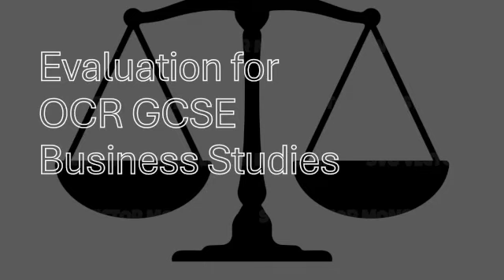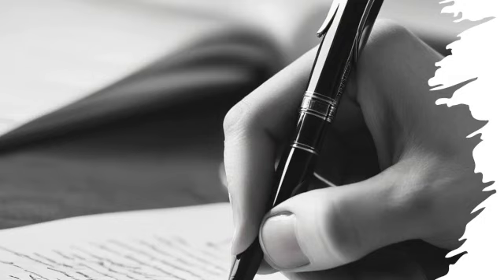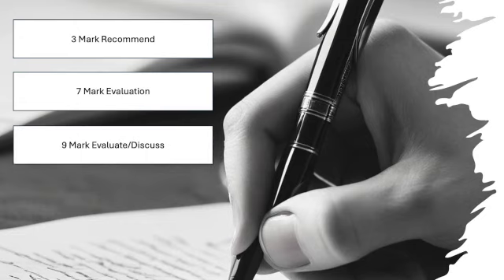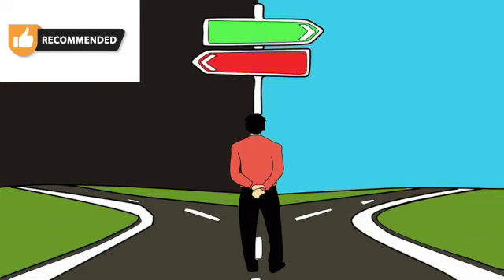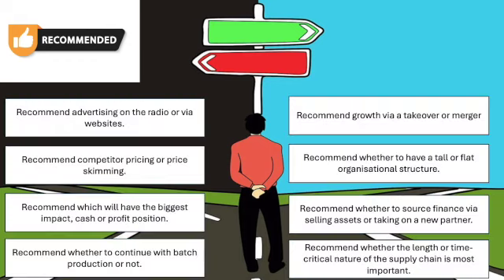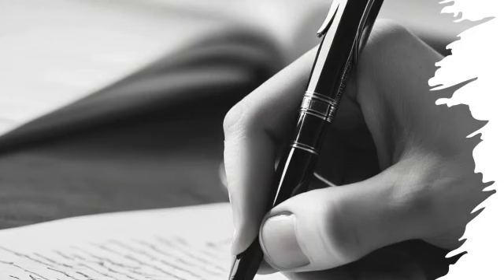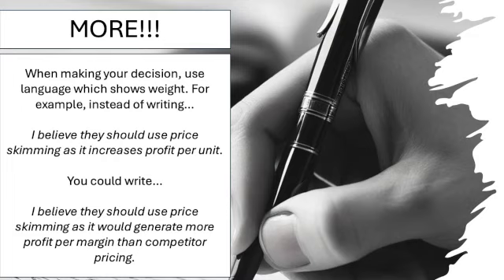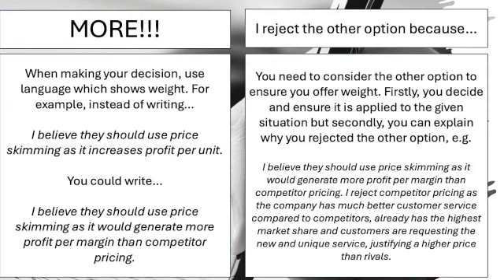Evaluate in OCR GCSE Business Studies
Ways to support evaluation in OCR GCSE Business Studies. The example in the final part of the video, would be that of a judgement only.